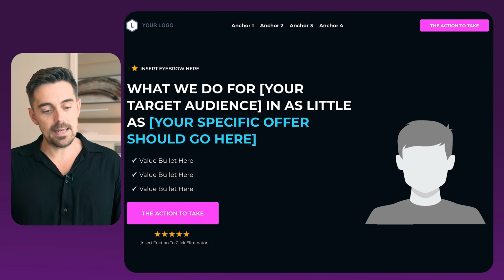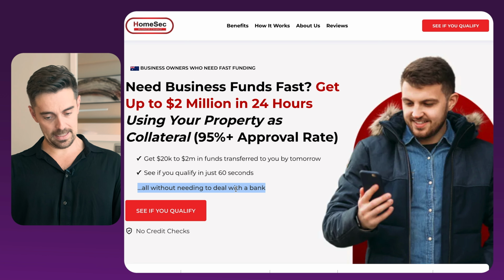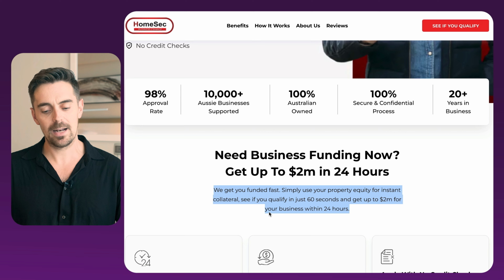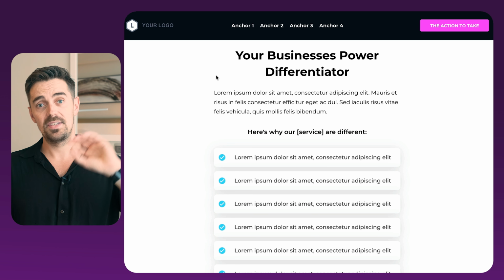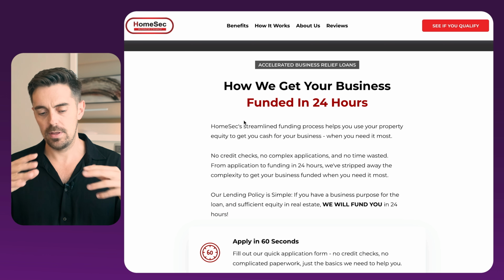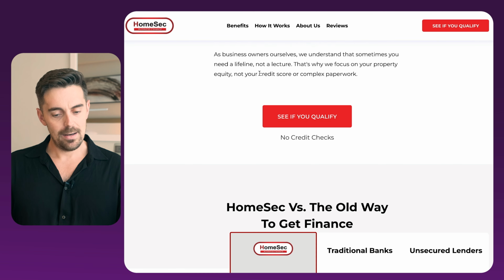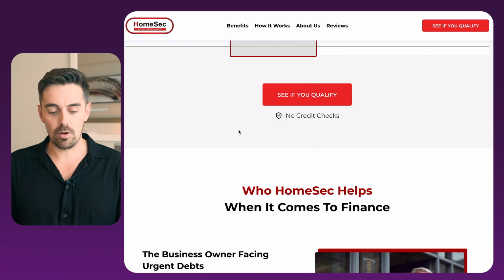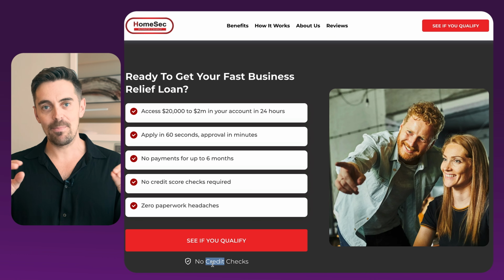The Landing Page Structure Converting at 20%+ [Copy This]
👉 How My Agency Can Get You 50 - 250+ Qualified Leads a Month From Facebook Ads

Discover how to build lead generation landing pages that convert at 20%+

For the first time ever I’m sharing my exact template and structure for creating landing pages that scale.

Deployed with 600+ clients, and 120+ industries over the last decade, I’m sharing my proven landing page structure for getting qualified leads.

0:00 Intro
1:12 Why use proven structures?
1:41 Element 1
3:35 Element 2
4:15 Element 3
3:35 Element 4
5:40 Element 5
6:38 Element 6
7:02 Element 7
7:35 Element 8
9:00 Element 9
10:00 Element 10
11:00 Element 11
11:30 Element 12
12:32 Element 13
13:00 Element 14
13:55 Element 15

Hey, I’m Matt Craike

I specialize in creating ads, landing pages and sales funnels for businesses who want highly qualified leads that convert.

Essentially…

If you sell high-ticket services (finance, insurance, investment) I can help you get you as many leads and clients as you can handle.

The people I work with call me the ‘Offer King’.

Here’s why:

✅ I’ve worked with 600+ businesses in 120+ niches
✅ Run Persuasion Experience, one of the world's leading agencies
✅ Worked with the Sharks Sabri Suby & Davie Fogarty to help their funnels become insanely profitable
✅ Built a multi 7-Figure agency in 3 years while travelling the world
✅ Featured in Forbes, Inc & Digital Marketer
✅ And worked with billion dollar brand like Linktree, Kogan and Wayflyer to help them grow

Sharing what I’ve discovered from years in the trenches.

Unlike the guys in their basement and neon lights spraying out scripted theory….

I’m sharing a no-BS, frank look at what works for me and my clients right now in marketing and business building.